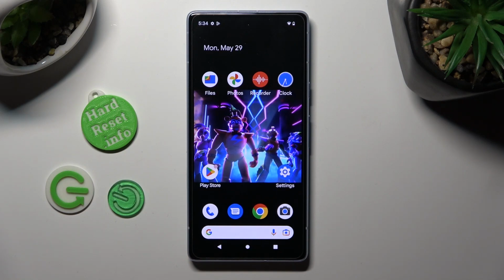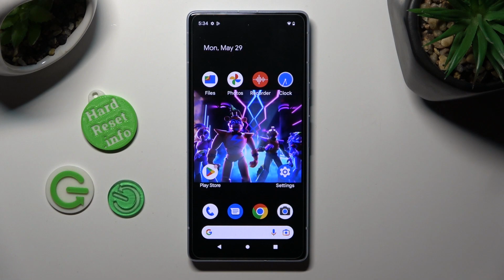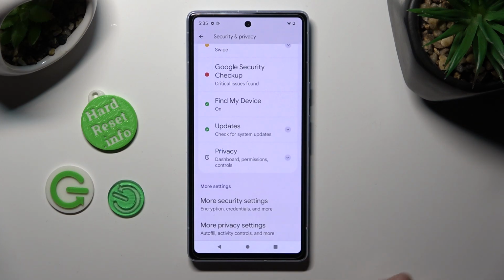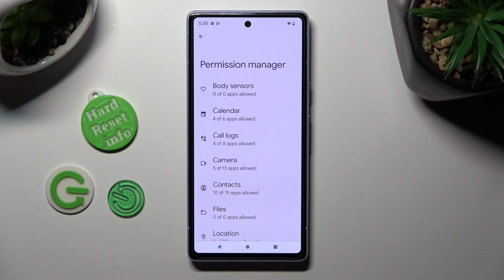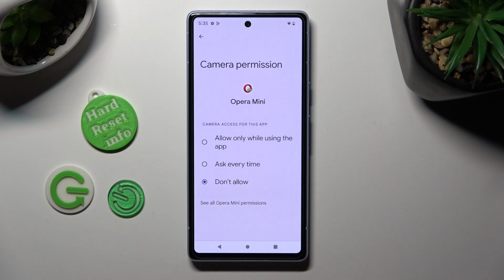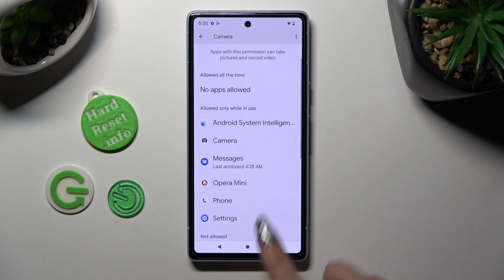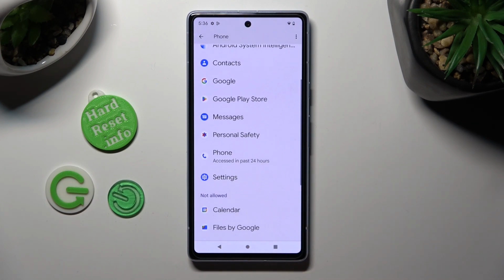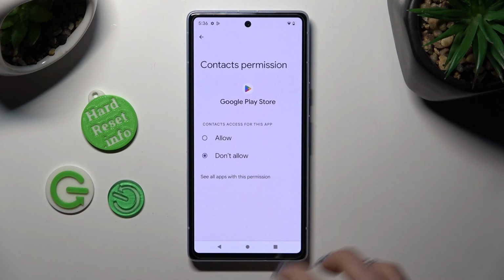How to Manage App Permissions on GOOGLE Pixel 7a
Unlock the full potential of your GOOGLE Pixel 7a by configuring app permissions to ensure the perfect balance between functionality and privacy. In this tutorial, we'll guide you through the process of managing and customizing app permissions on your device, allowing you to control what information and features each app can access. From camera and microphone access to location, contacts, and more, understanding and managing app permissions is essential for a personalized and secure app experience.

How to allow app access on GOOGLE Pixel 7a? How to restrict app permissions on GOOGLE Pixel 7a? How to configure app permissions on GOOGLE Pixel 7a? How to control app permissions on GOOGLE Pixel 7a?